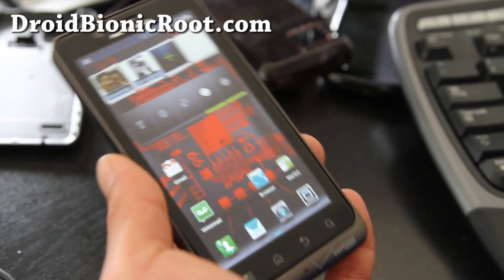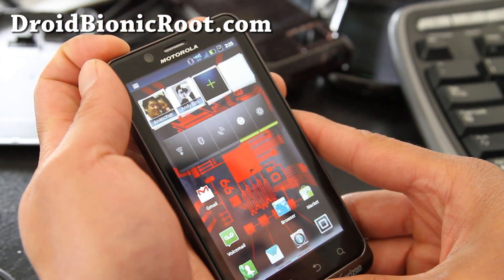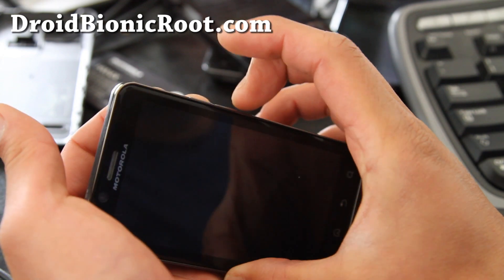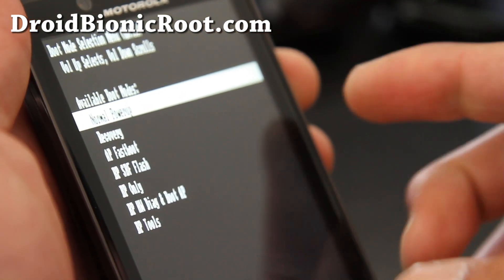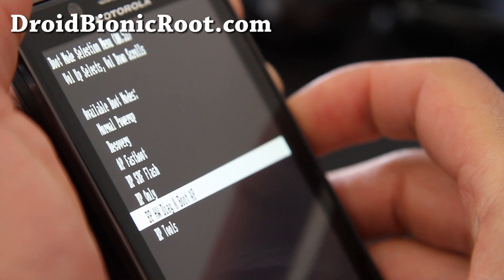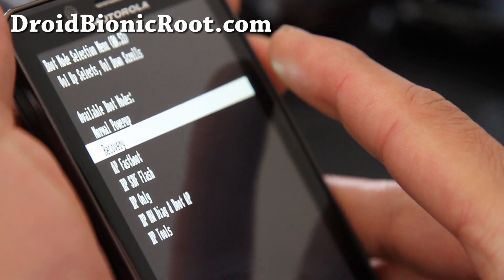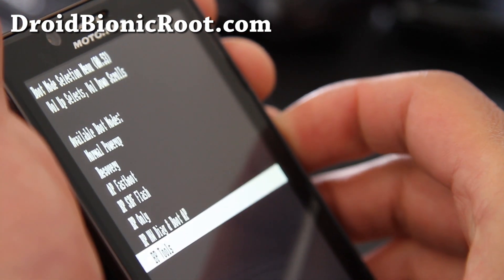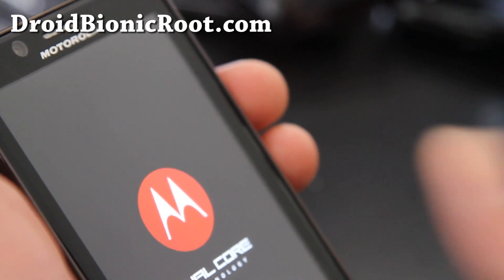How to Get Into Bootloader/Recovery on Droid Bionic!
Here's how to get into the bootloader and recovery on Droid Bionic!

I am getting the Galaxy S2 Epic 4G Touch tomorrow whoohoo!